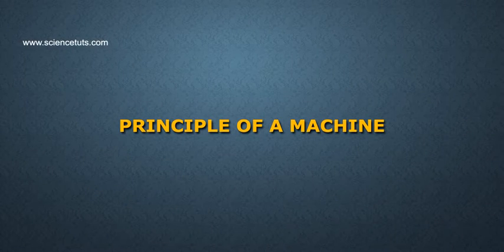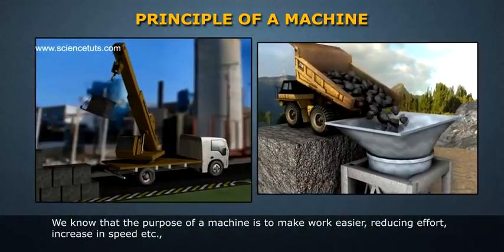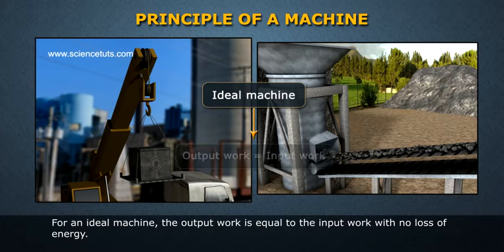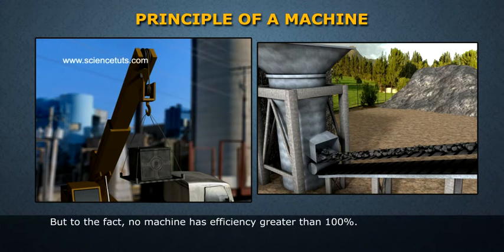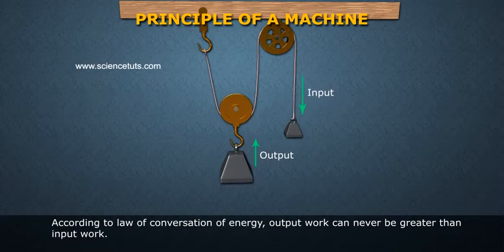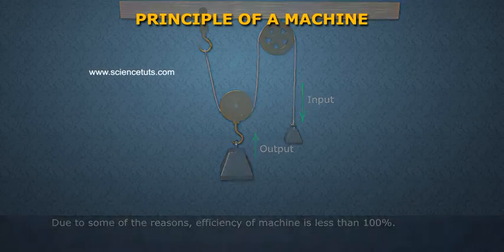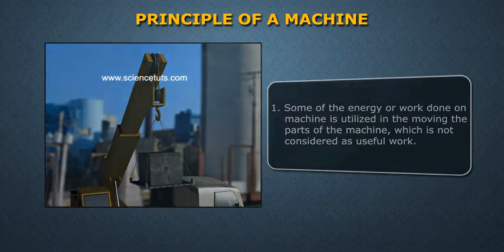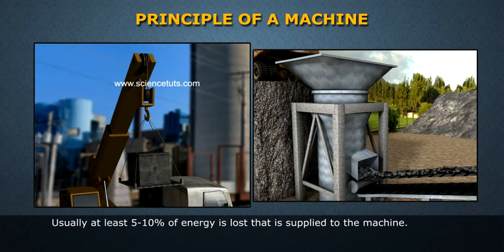PRINCIPLE OF A MACHINE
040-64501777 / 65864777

7 Active Technology Solutions Pvt.Ltd. is an educational 3D digital content provider for K-12. We also customise the content as per your requirement for companies platform providers colleges etc . 7 Active driving force "The Joy of Happy Learning" -- is what makes difference from other digital content providers. We consider Student needs, Lecturer needs and College needs in designing the 3D & 2D Animated Video Lectures. We are carrying a huge 3D Digital Library ready to use.

A simple machine is a mechanical device that changes the direction or magnitude of a force. In general, they can be defined as the simplest mechanisms that use mechanical advantage (also called leverage) to multiply force.